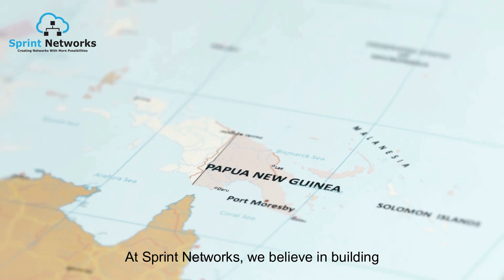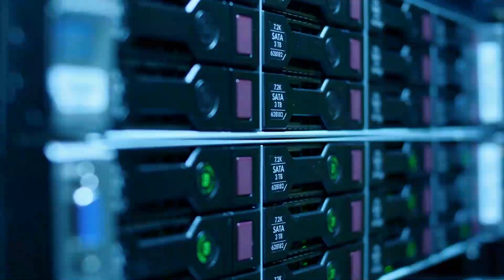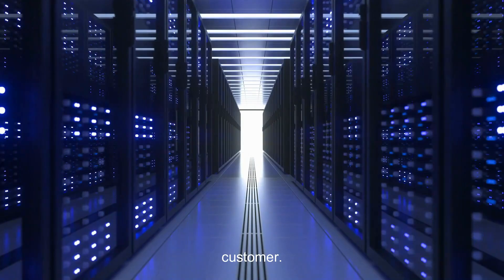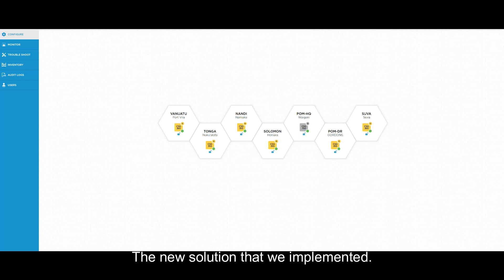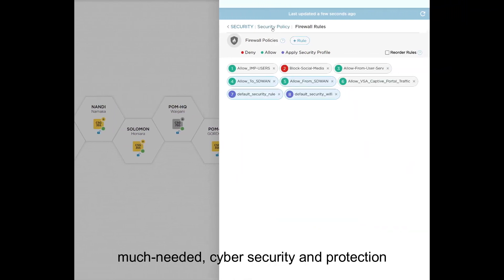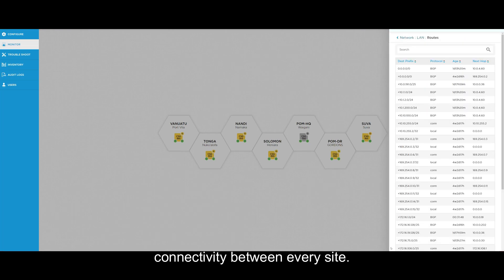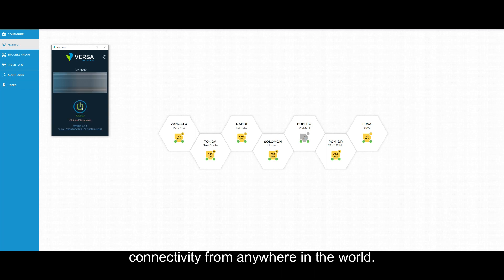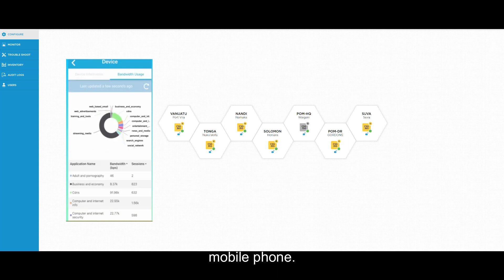Building State-of-the-art Networks in the Pacific Islands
Watch the video to understand how we built a secure IT network for one of our customers in Papua New Guinea. This customer has offices all across the Pacific Islands and they wanted secure connectivity, better cyber security, better application performance and remote work capability for their workforce.